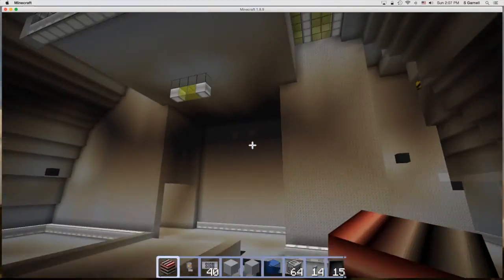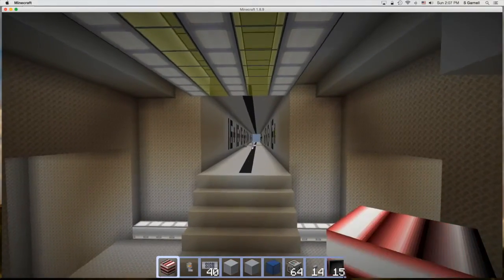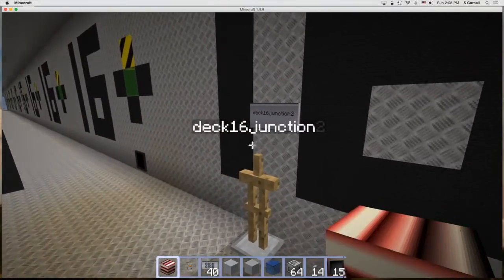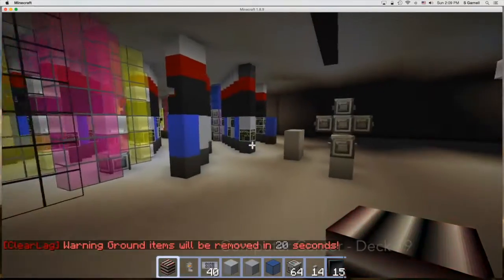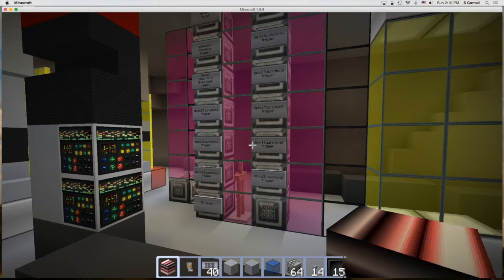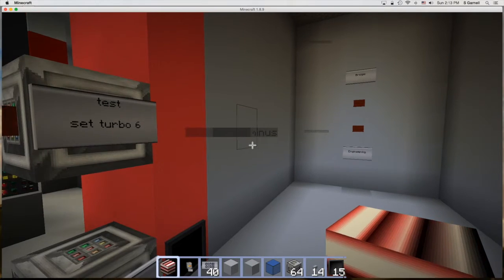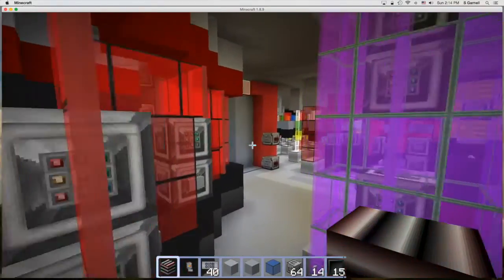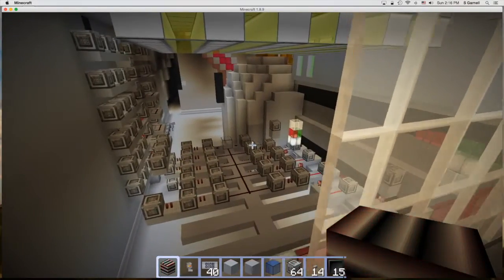Advanced Minecraft Command Block Tutorials - TOS3x Part 2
A follow up introduction to the TOS3X server where me and my friends are building a replica of the starship Enterprise 1701. This video and others to follow are intended to be advanced tutorials on how to program in Minecraft using command blocks.

Other related sites:
I highly recommend slicedlime's youtube channel (link below) for preliminary study of topics relating to command block programming and redstone map making in Minecraft: